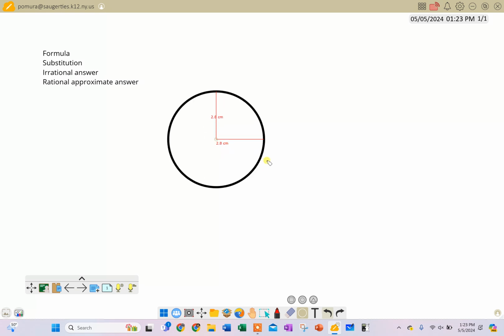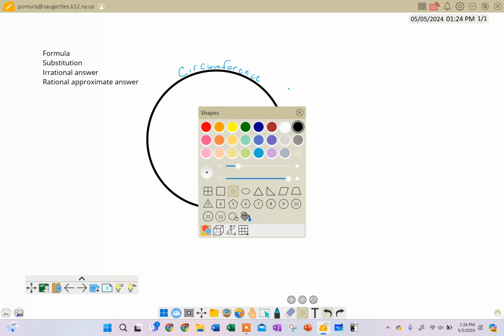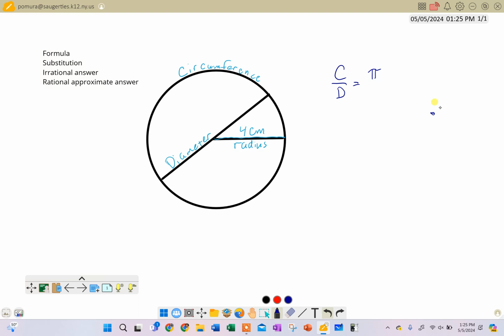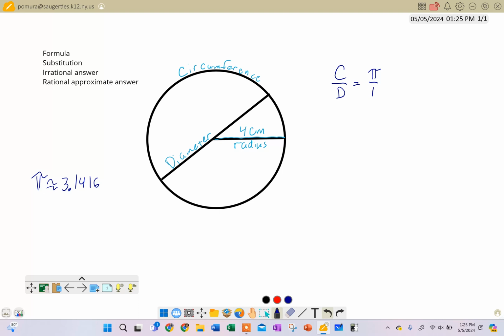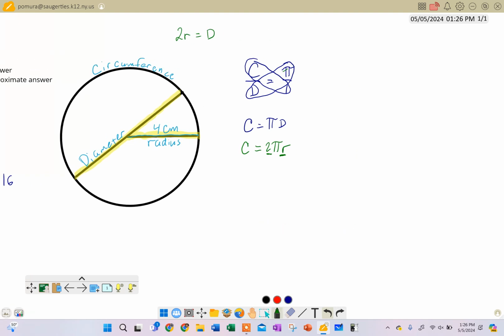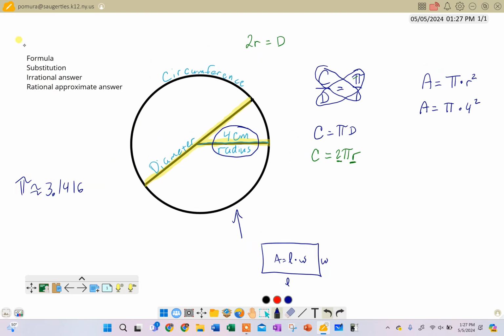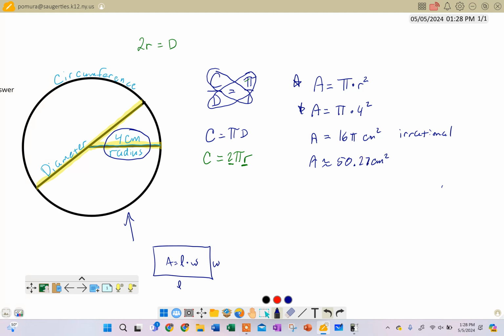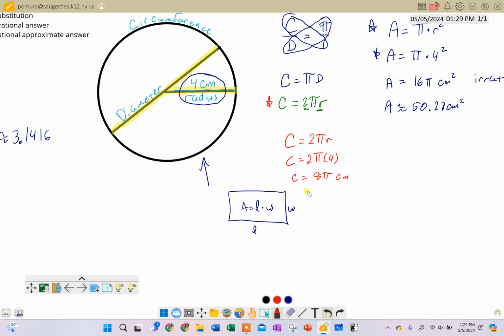Circumference and area of a circle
This video demonstrates how to calculate the circumference and area of a circle.